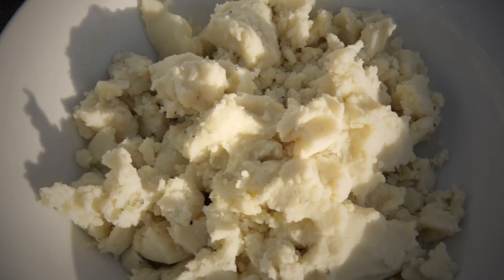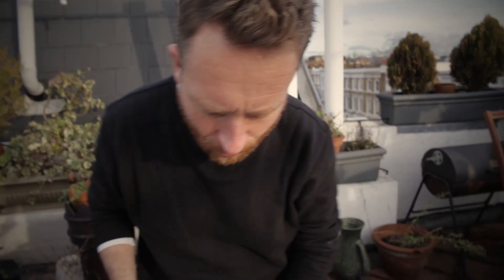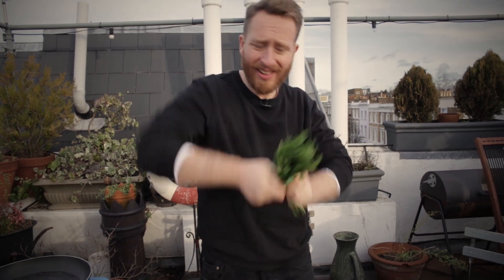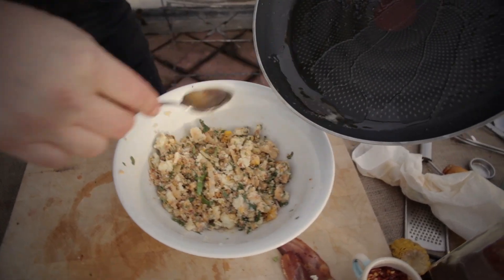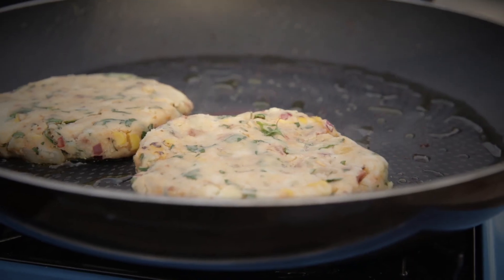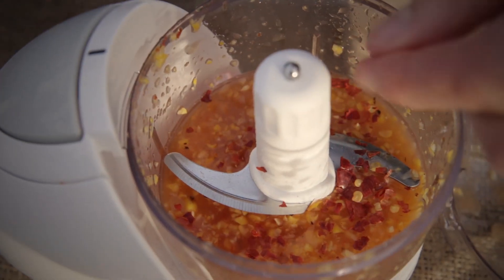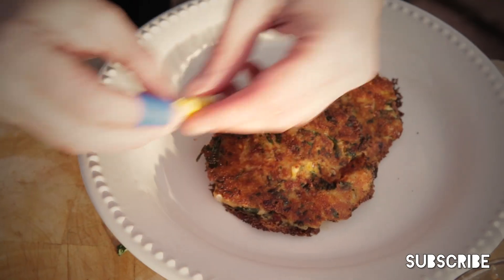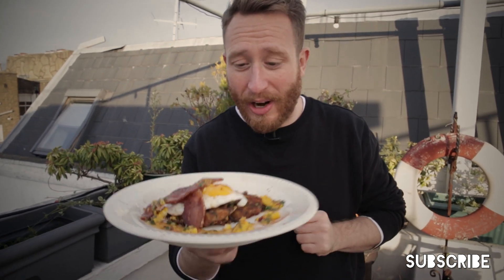BACON AND EGG | Bubble & Squeak | John Quilter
Party people! I am back with a kick ass leftover dish. Who doesn't like making the most of their leftovers, so I have done an incredible twist on bubble and squeak.
Check it out, try it and tell me if you SMASHED it?!

RECIPE
Ingredients
For the bubble and squeak
2 rashers of streaky bacon, fried until crispy and diced (retain the frying fat)
Large handful of cold mashed potato
Handful cooked white cabbage, roughly chopped
Two cooked corn cobs, corn sliced off in shards
1 small red onion, diced
Handful raw baby leaf spinach, roughly chopped
Twist of flat leaf parsley, finely chopped
Pinch dried chilli flakes
1 tsp minced garlic
1 tsp smoked paprika

For the sweetcorn relish
1 tbsp sweet chilli sauce
1 tbsp Moscatel wine vinegar
1 tbsp sweetcorn
Dried chilli flakes
1 tsp flat leaf parsley

To serve
Free range eggs
Streaky bacon rashers

Method
In a large bowl, mix together the crispy diced bacon, potato, cabbage, corn, onion and spinach, including the bacon fat from the frying pan, but reserving a few sweetcorn shards. Season with salt and pepper, and stir through the chilli flakes, garlic and smoked paprika. Using your hands, shape into even-sized patties.

Bring the pan used to cook the bacon up to a medium heat and drizzle with rapeseed oil. Cook the patties for 1½ minutes on each side, and set aside.

Whizz the sweetcorn relish ingredients together in a mini food processor and set aside.

Fry an egg to your liking with some streaky bacon, and serve over two bubble and squeak patties, with a drizzle of the sweetcorn relish and garnished with the remaining sweetcorn shards.

LONDON
W12 8EZ

JQ